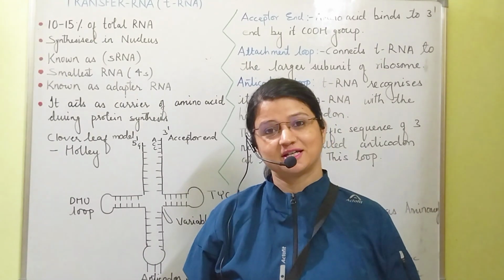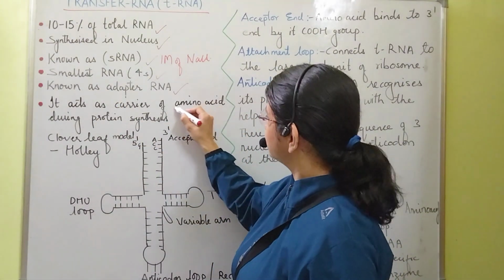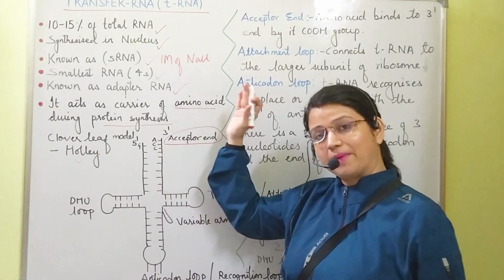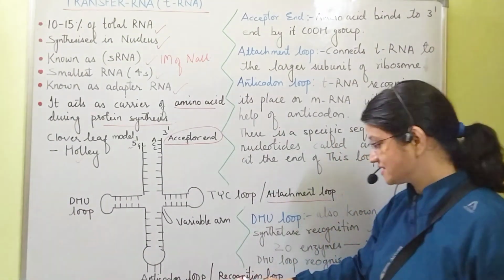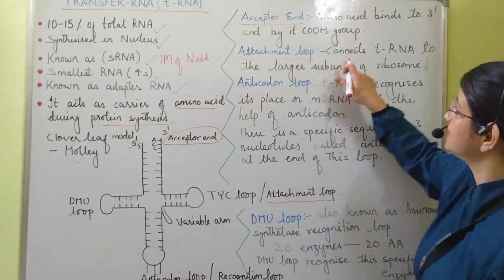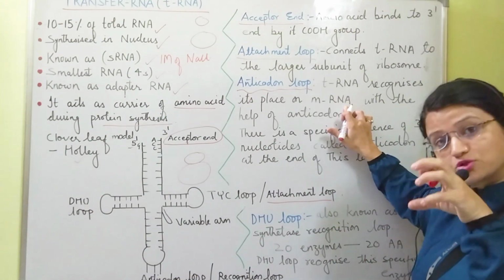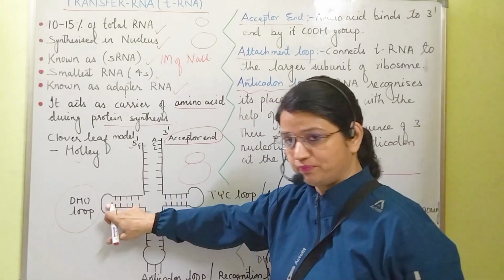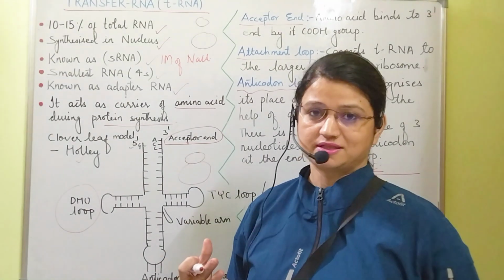T-RNA |Molecular basis of inheritance